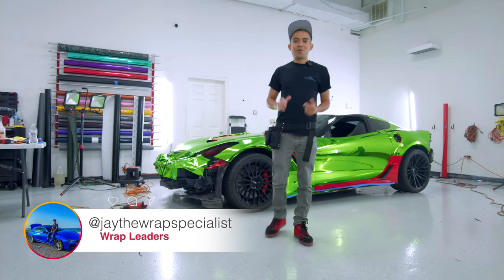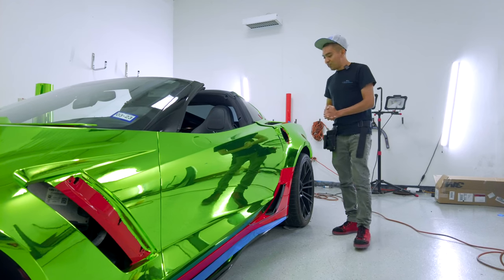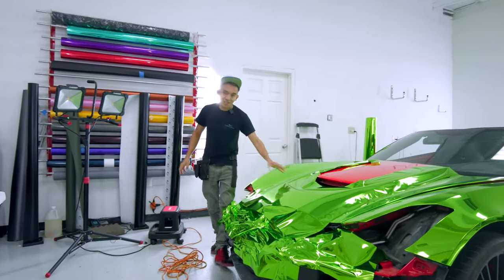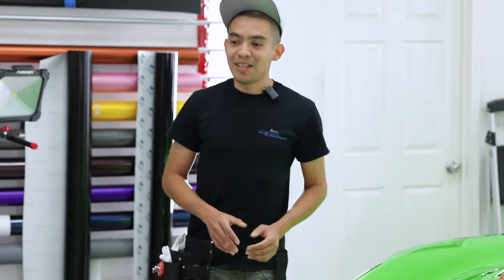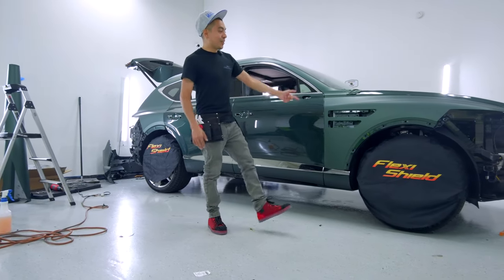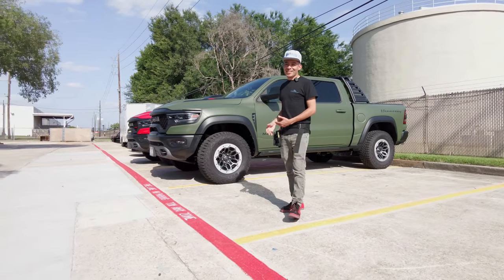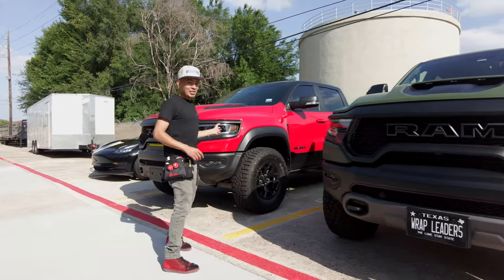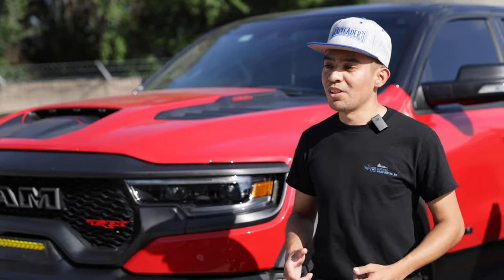Why are CHROME Wraps So EXPENSIVE?! | 2022 TRX MAMMOTH WRAP !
TikTok and Instagram : @jaythewrapspecialist